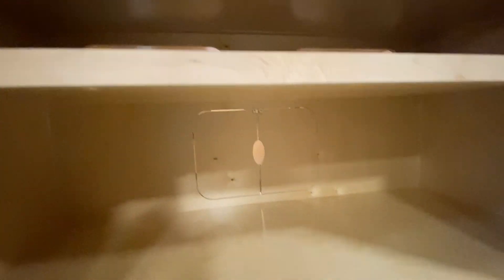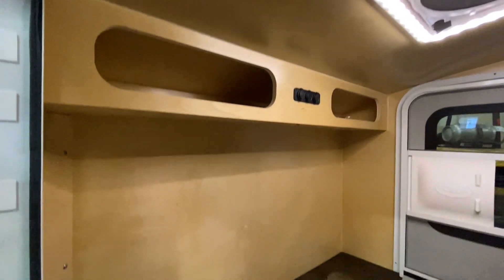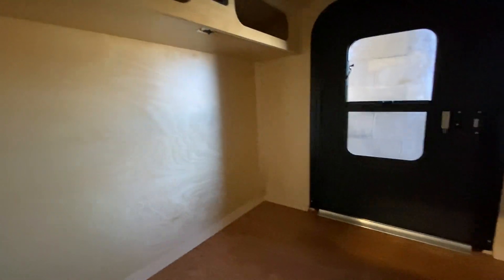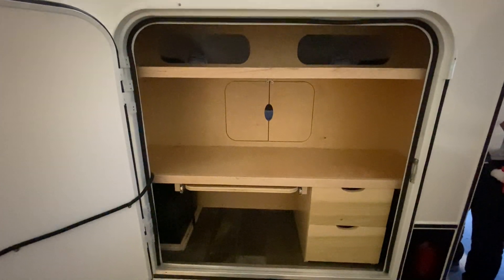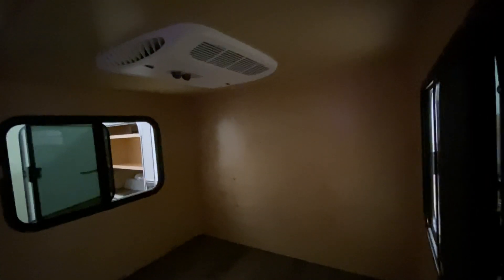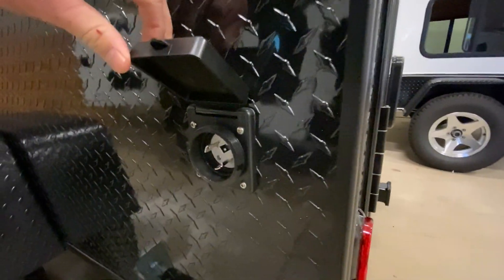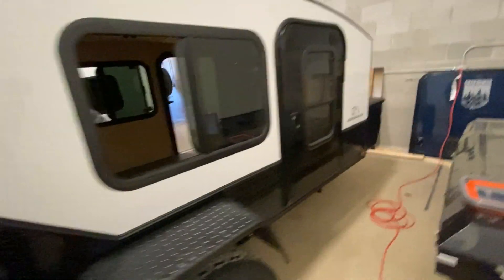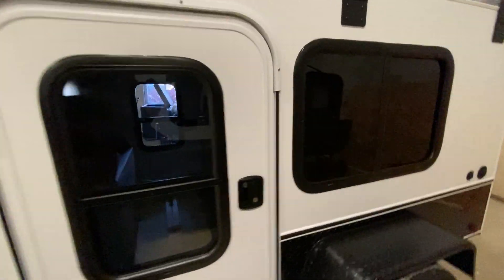Hiker Trailers of all sizes! Indiana factory visit.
This video is about my quick stop at the Hiker Trailer Indiana location in November. I stopped by to pick up some parts for a shelf I plan to add to my Hiker Trailer in the future.

Camera tripod